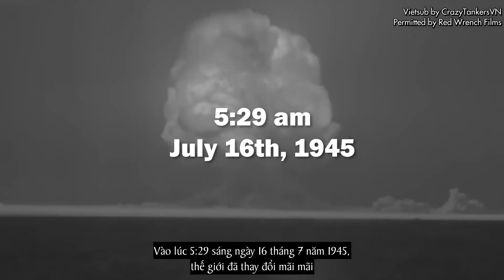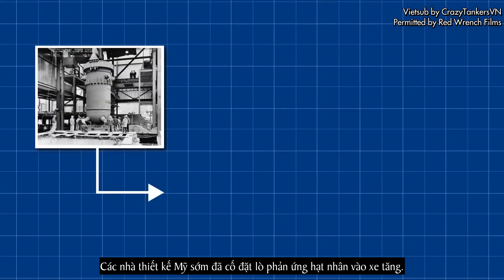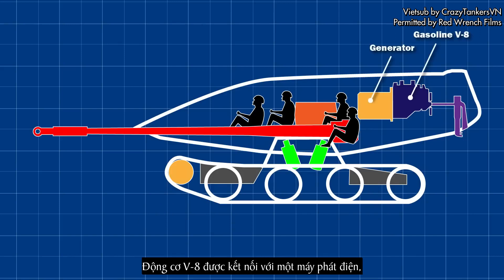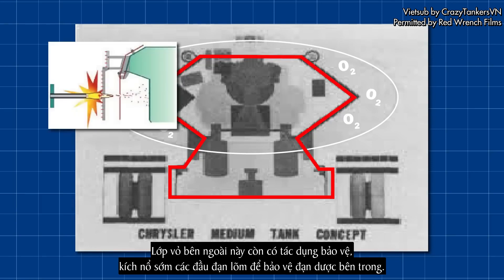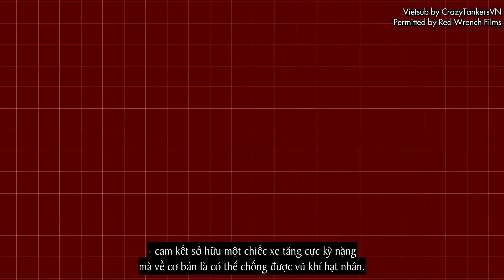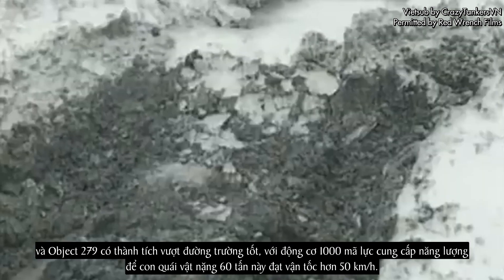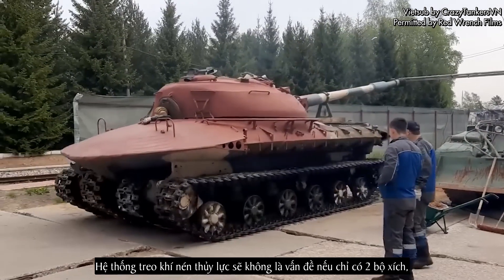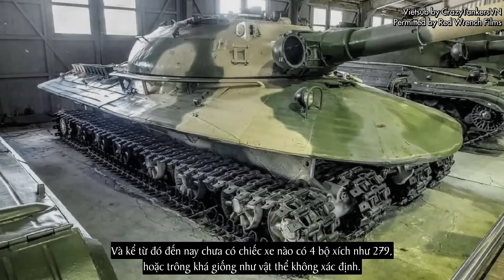Những chiếc xe tăng hạt nhân của những năm 50 - Object 279 và Chrysler TV-8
Khi Thời đại Hạt nhân ló dạng vào cuối những năm 40, cả hai phe của Bức màn sắt đã hướng về năng lượng hạt nhân để cách mạng hoá phương tiện quan sự của họ và cả cuộc sống của họ. Hai thiết kế hoàn toàn khác nhau đã xuất hiện với những mục đích khác nhau, nhưng cả hai chiếc xe tăng của những năm 1950 này đều được định hình bằng nguyên tử một cách không thể nhầm lẫn đi được.

Nguồn tham khảo (của tác giả gốc):
- Firepower - A History Of The American Heavy Tank, R.P.Hunnicutt
- Abrams - A History Of The American Main Battle Tank, Volume 2, R.P.Hunnicut
- QuestionMark III. Ordnance Tank Automotive Command, Detroit Arsenal, 1954.

Invitation code dành cho NGƯỜI CHƠI MỚI LẬP TÀI KHOẢN (chỉ dành cho người chơi World of Tanks Asia):

- INCONTINENS64 (code của mình - FeelTheThunder, của channel CrazyTankersVN)

Truy cập vào liên kết để tạo tài khoản, chọn "Có mã giới thiệu ("Invite code")?" để nhập invitation code.

Sau khi tạo tài khoản và nhập code thành công, bạn sẽ có ngay:

- 500 gold.

- 3 ngày premium WoT.

- 100k bạc.

- Xe TKS z n/.k.m 20mm (tăng Premium Ba Lan) + 100% kíp lái + chỗ trống garage.

- Nhiệm vụ hằng ngày (làm được nhiều lần) thưởng thêm EXP, bạc (credits), và trợ cấp cá nhân. Hoàn thành nhiệm vụ nhiều lần sẽ được thêm nhiều giải thưởng khác.

- Thêm xe tank (MKA và Object 244) cho nhiệm vụ tích EXP, vật phẩm, trợ cấp cá nhân, thiết bị... nhằm hỗ trợ người chơi đến tier 8.